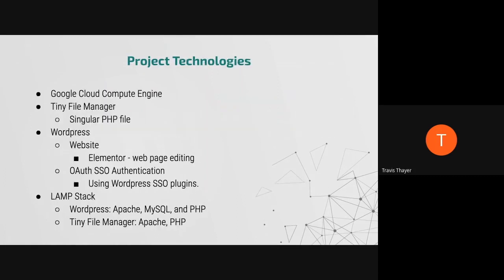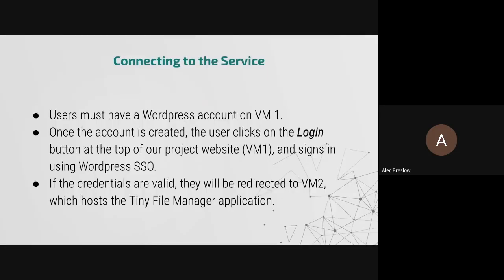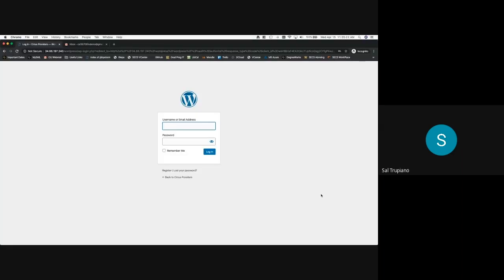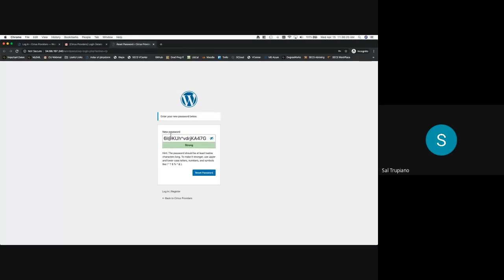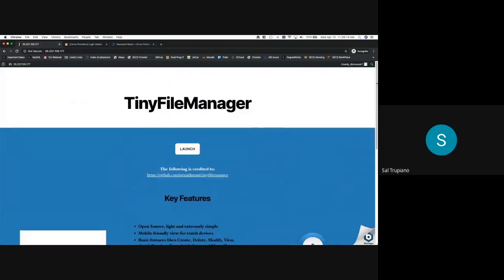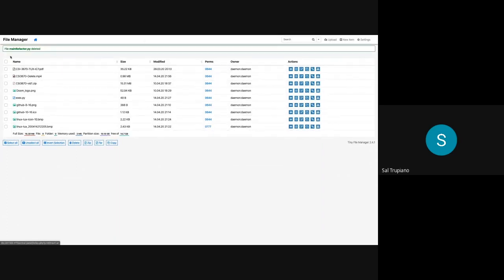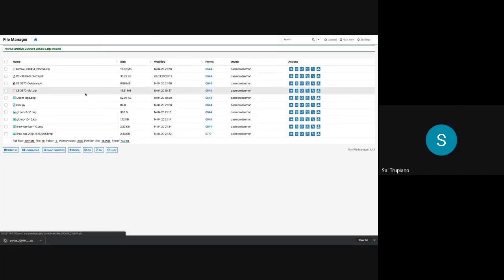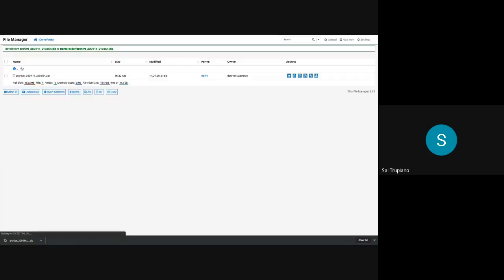CSI3670: Tiny File Manager Demonstration - Tux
Demonstration video for CSI-3670: Advanced System Administration.
Professor Fredericks
Oakland University

Presenters:
Alec Breslow
Travis Thayer
Sal Trupiano